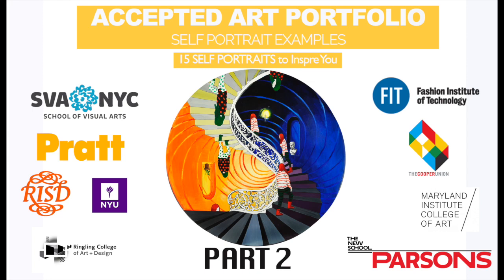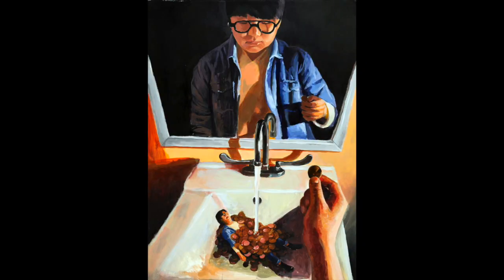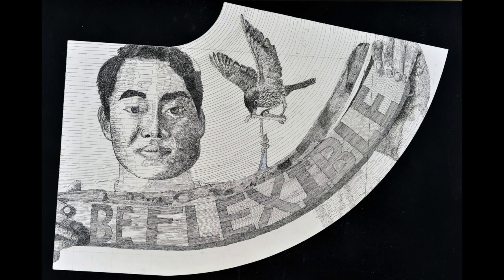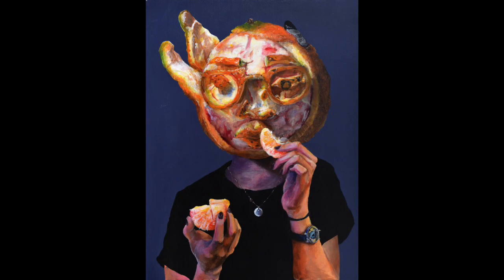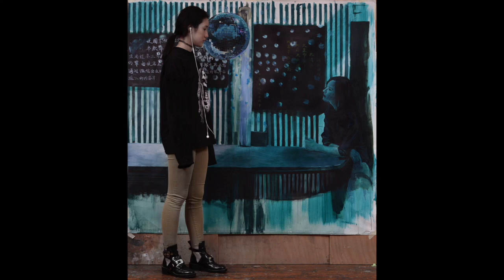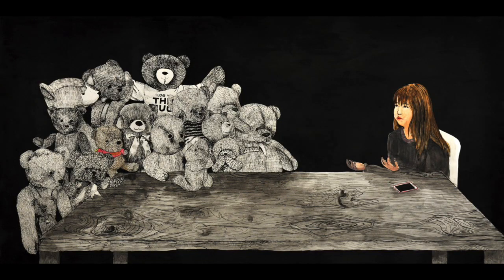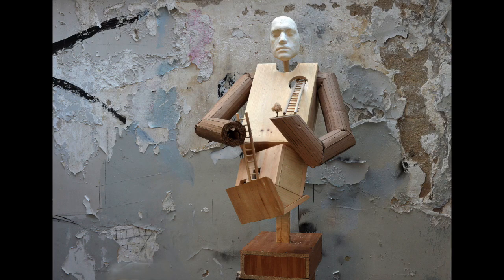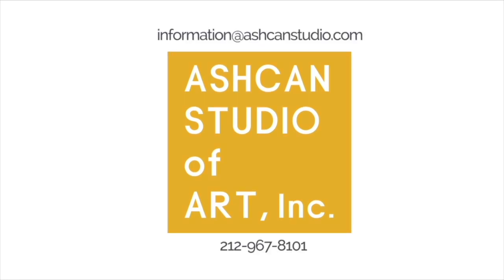ACCEPTED!! ART PORTFOLIO examples- SELF PORTRAITS- Part 2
Hi! We chose 15 Self  Portraits to help inspire you while you’re working on your art portfolio. Each student was accepted in to at least one of the top art programs, usually all, and most with scholarships!
-SVA
-PRATT
-PARSONS
-RISD
-NYU
-Cooper Union
-Ringling
-MICA
-FIT

We would love to help you guys make an outstanding art portfolio

Ashcan Studio of Art is now available online through the Summer & Fall semesters-  so no matter where you are you can join Ashcan's talented and inspiring community!
*no art experience necessary

Hope you guys enjoyed seeing these Art Portfolio examples and found it helpful